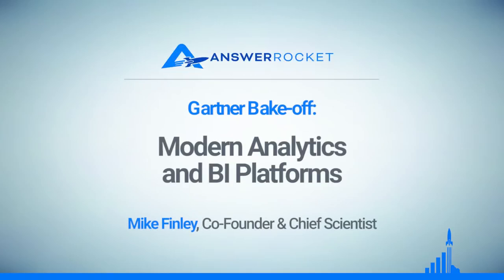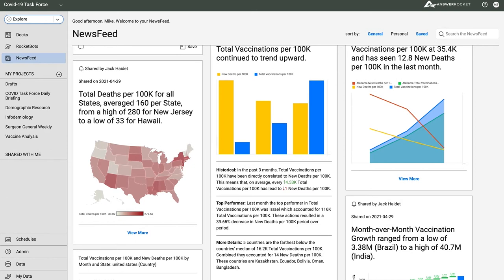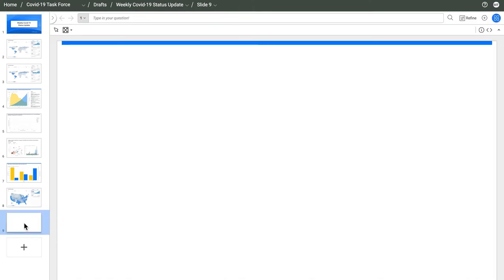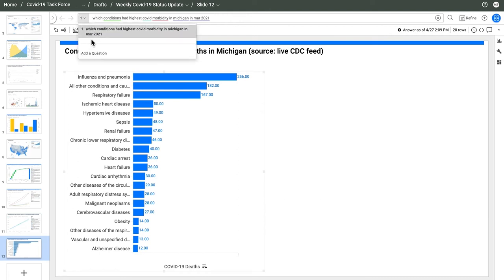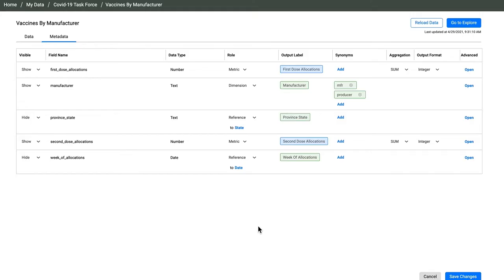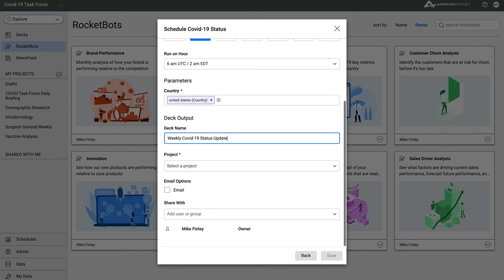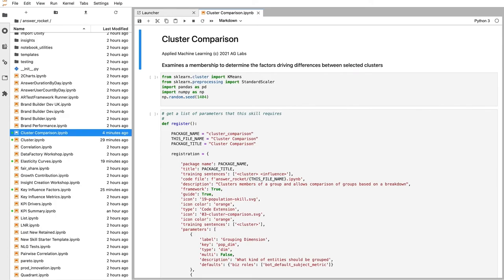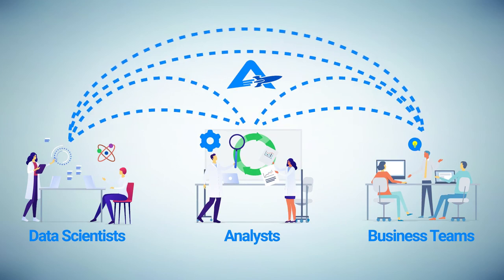AnswerRocket -- Gartner Bake-Off Demo